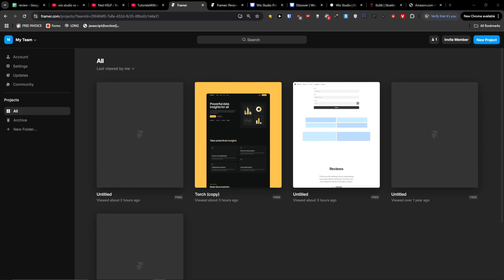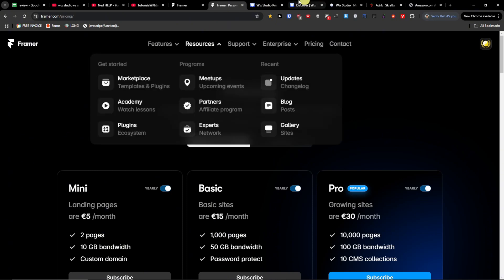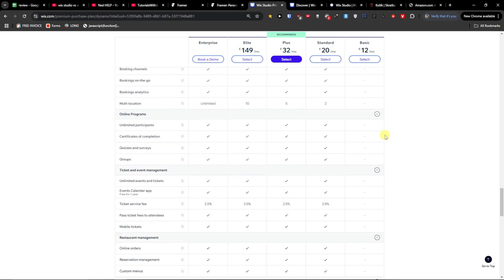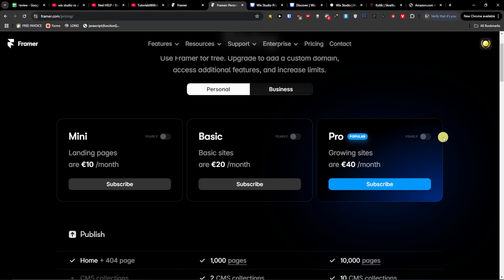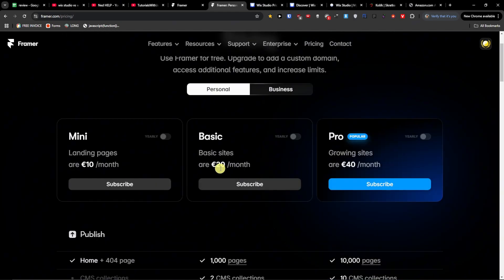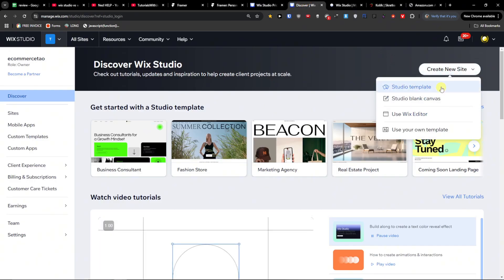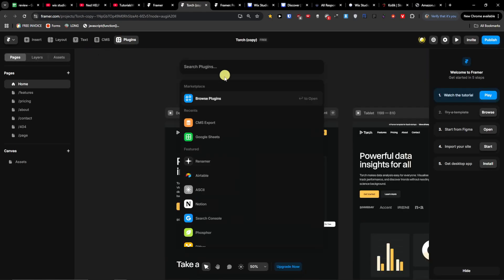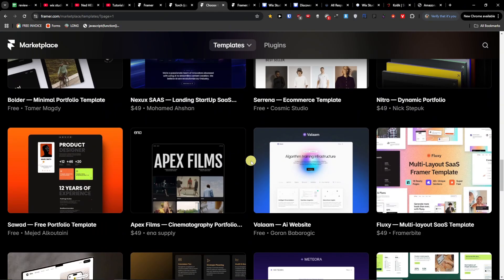Wix Studio vs Framer - Which One Is Better?